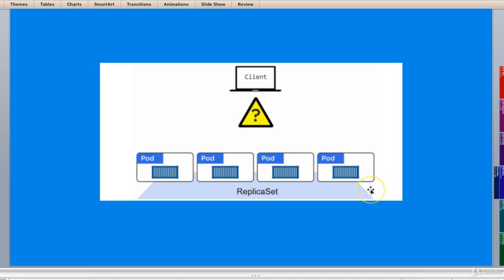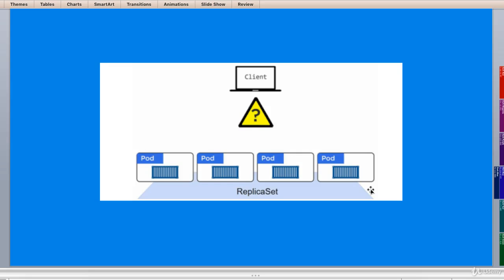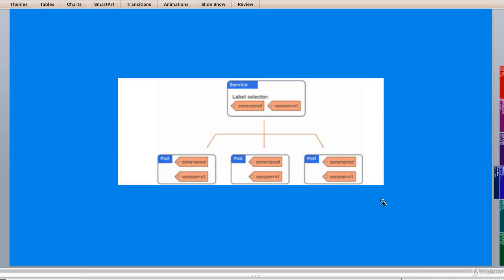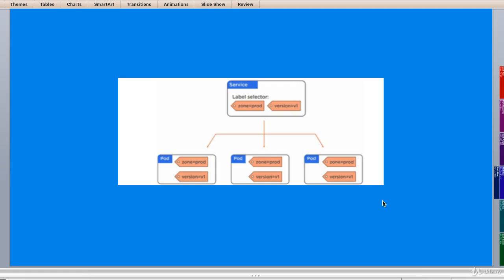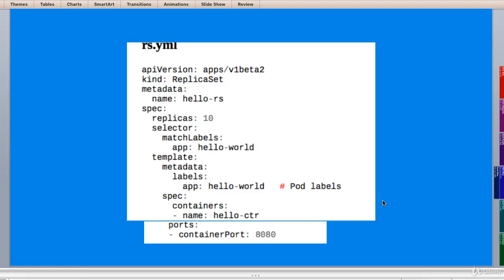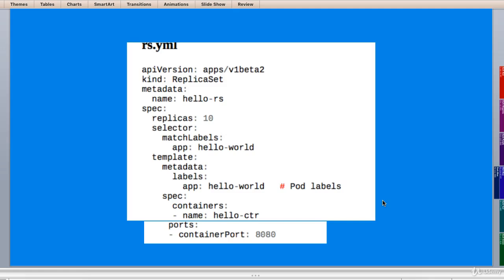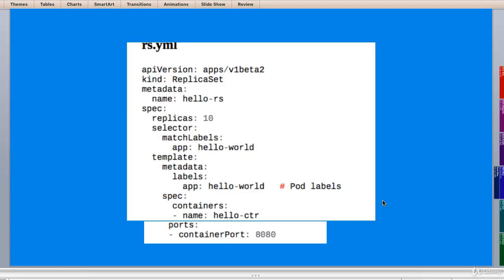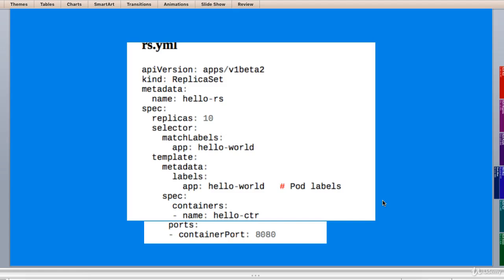1 Services 1